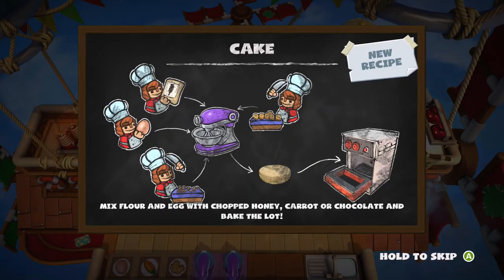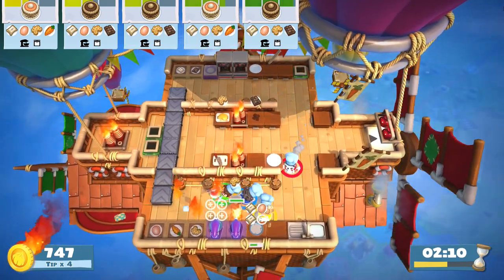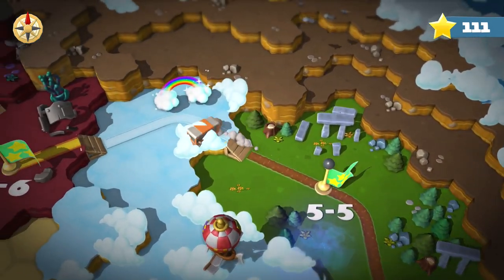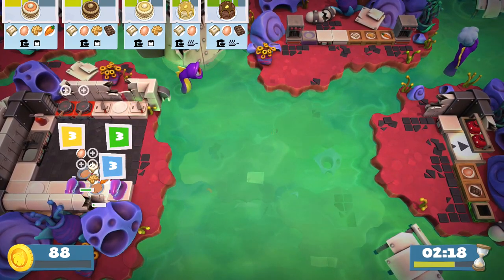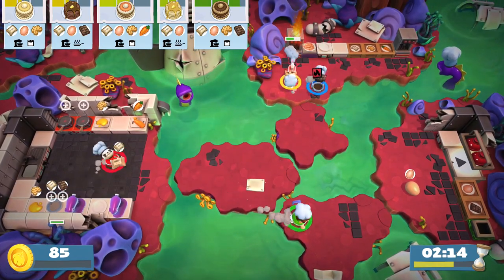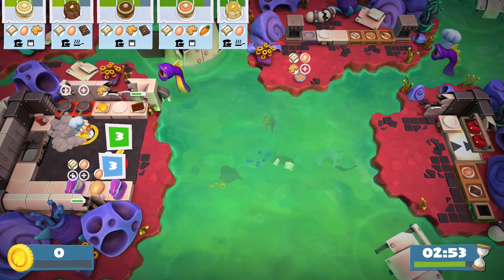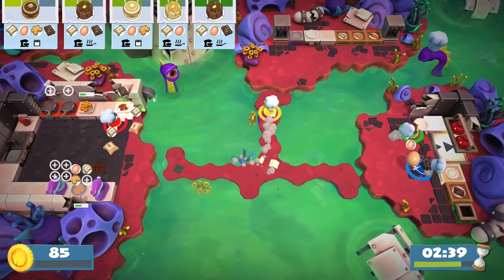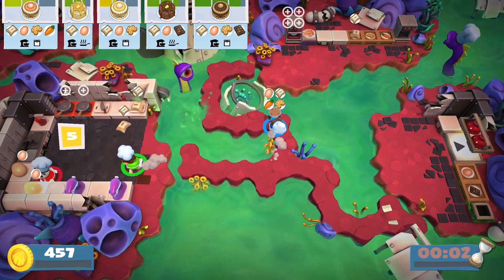Let's Play Overcooked! 2 Co-op Part 8 - Sinking Feeling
Buy Overcooked! 2 on Steam

Game Description:

Overcooked returns with a brand-new helping of chaotic cooking action! Journey back to the Onion Kingdom and assemble your team of chefs in classic couch co-op or online play for up to four players. Hold onto your aprons … it’s time to save the world (again!)

Out of the frying pan, into the fire…

You’ve saved the world from the Ever Peckish. Now a new threat has arisen and it’s time to get back in the kitchen to stave off the hunger of The Unbread!

ONLINE/LOCAL MULTIPLAYER MADNESS

You’ll knead to work together (or against each other) to get the highest score in chaotic local and online multiplayer.

FEAST YOUR EYES ON THIS

Journey across a brand new overworld map by land, sea and air. Get cooking in new themes ranging from sushi restaurants, magic schools, mines and even alien planets!

WHET YOUR APPETITE!

Travel the land cooking up a range of new recipes that are sure to cater to any tastes, including sushi, cakes, burgers and pizzas.

ROMAINE CALM!

Travel through teleporters, across moving platforms and save time by throwing ingredients across dynamic kitchens that shift and evolve. Some kitchens even whisk your chefs away to new locations.

REVIEWS

“A hall mark of excellence”
9/10 – DESTRUCTOID

“One of Overcooked 2’s biggest overhauls is the throw button, and it’s truly a game-changer.”
8.5/10 – IGN

“…Overcooked 2 is one of the best couch co-op games around.”
8/10 – Gamespot